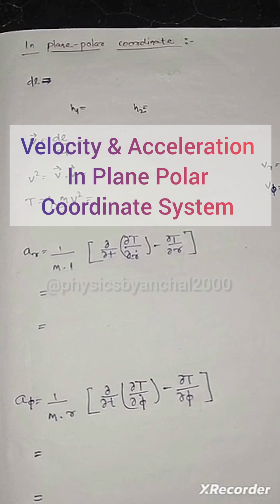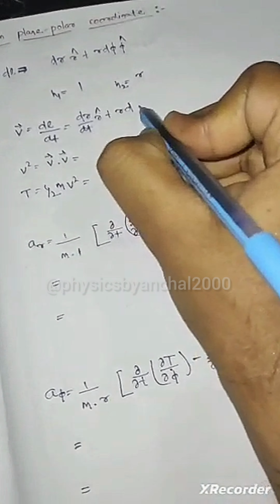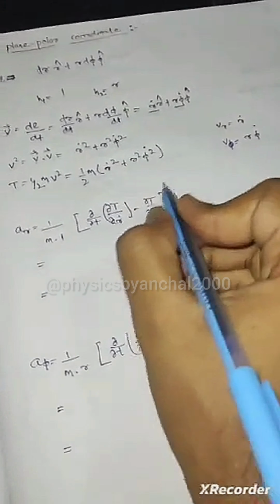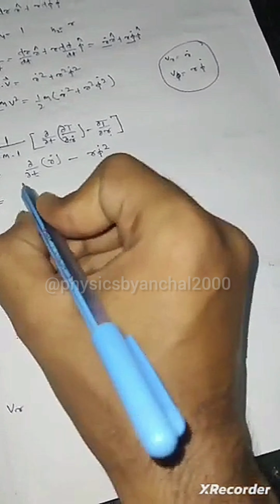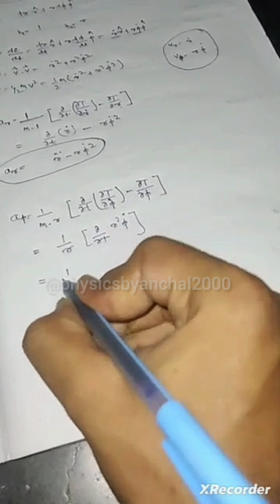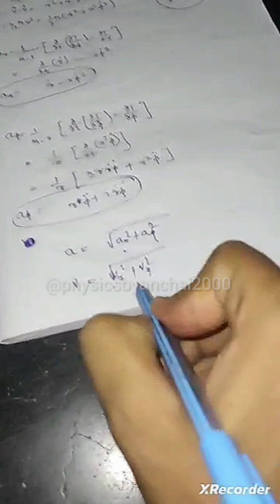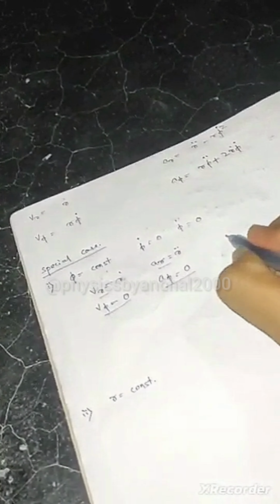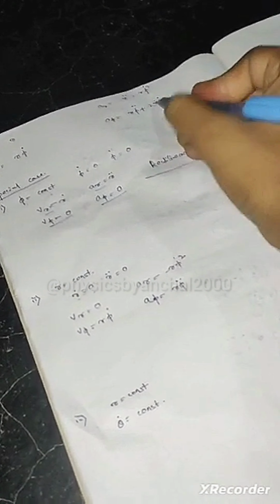Velocity and Acceleration in Plane Polar Co-ordinate System